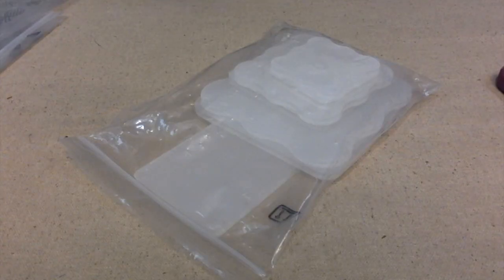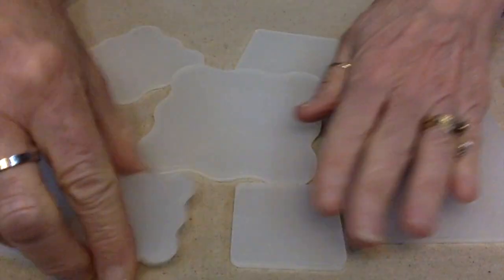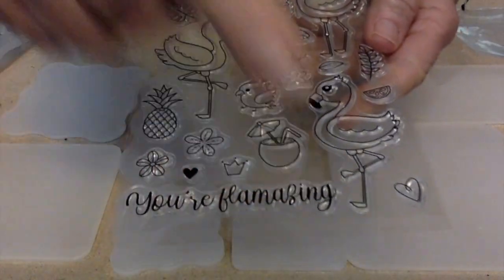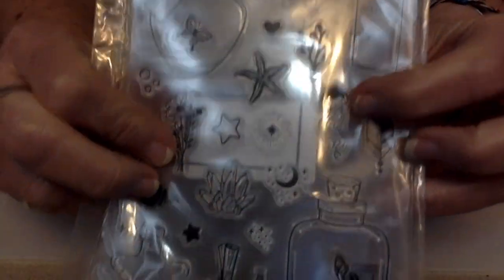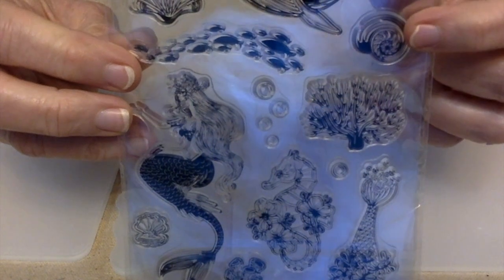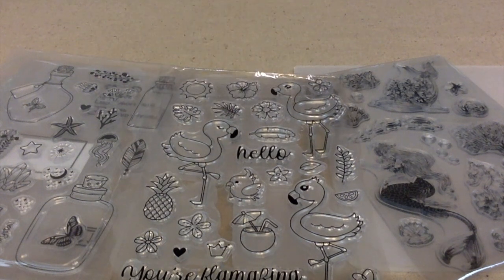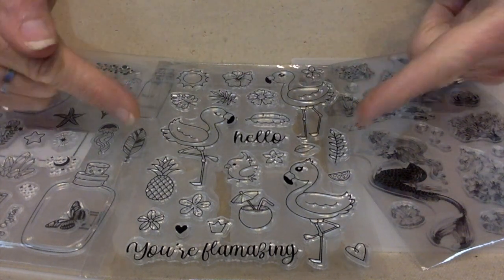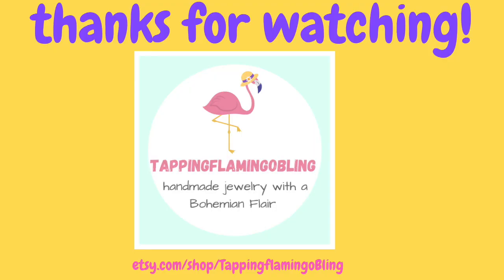I Am Unboxing Silicone Stamps I Received From Globleland.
I am unboxing some items I received from Globleland a sister website of Beebeecraft. Globleland provides cutting dies and silicone stamps online.  In a future video, I will be making thank you cards and jewelry display cards for my TappingflamingoBling business.
You can get $5 off any order of $40 or more by using the code Terry5
Here are the links to the items I received.
***Places you can find me...